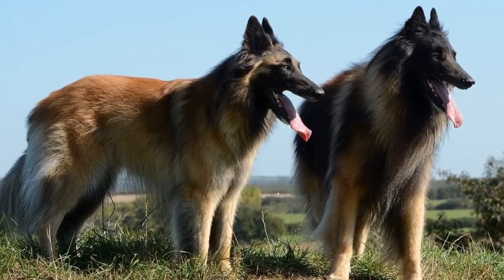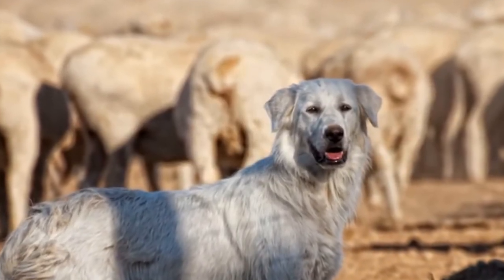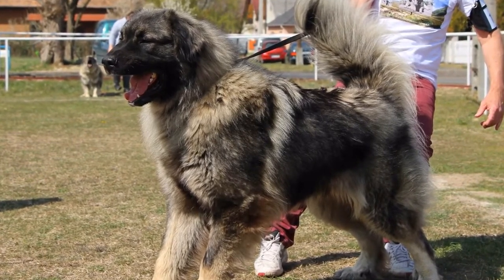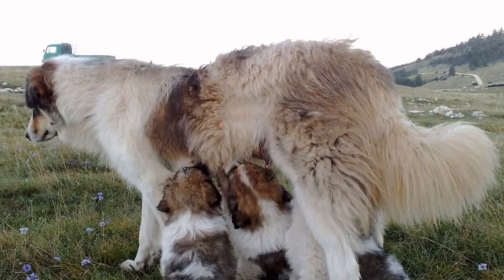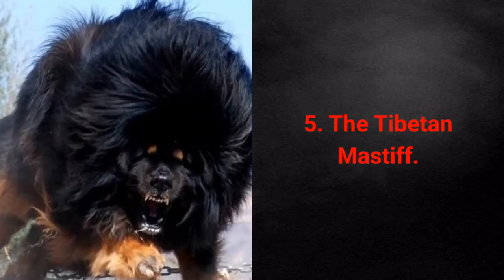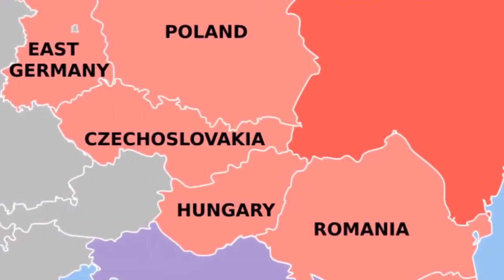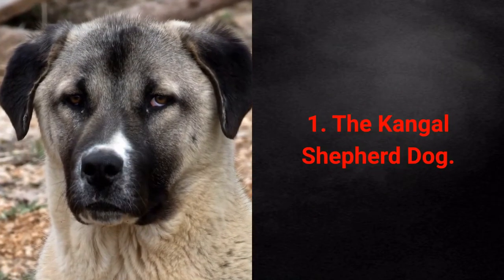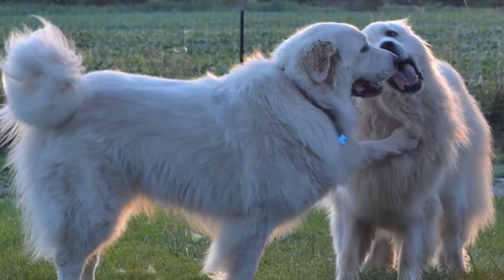10 Best Livestock Guardian Dog Breeds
In this video, we will show you the top 10 Livestock Guardian Dog Breeds in the world
0:00 Intro
0:06 Main Video
10:56 Channel Log and Details